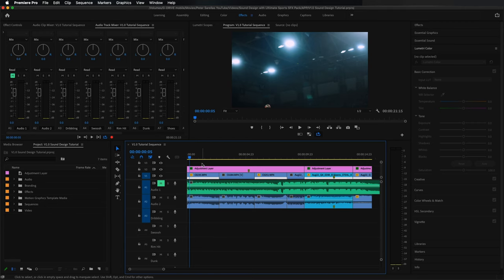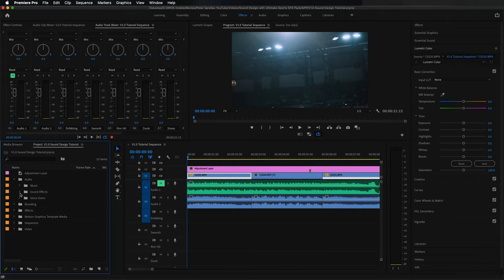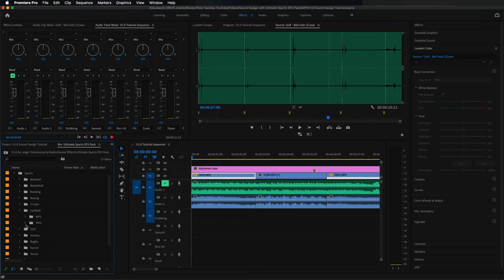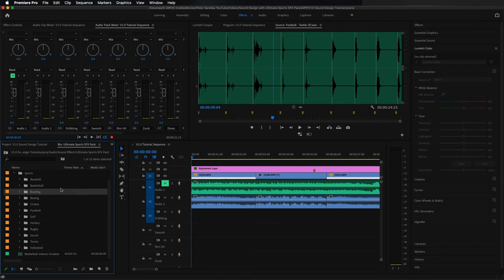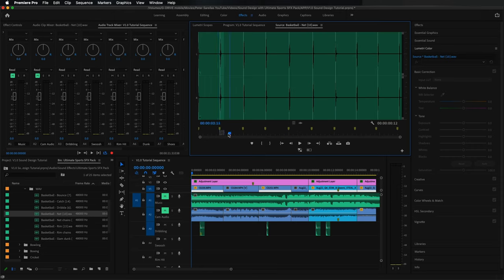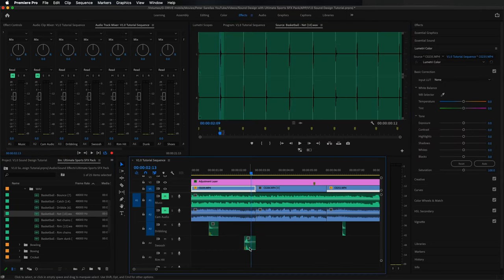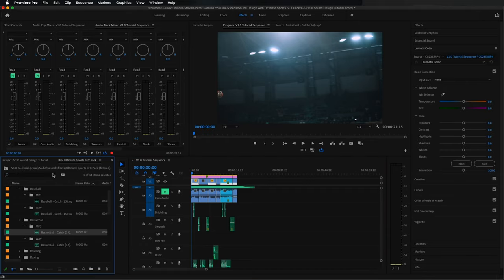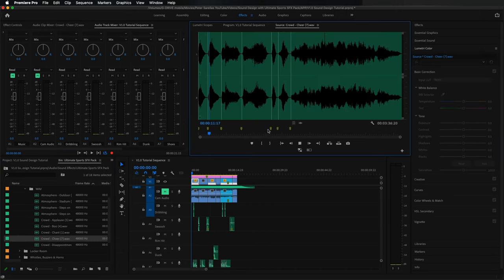Make Your Sports Videos 1000% BETTER With Sound Design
Learn how to make better and more engaging sports videos by mastering the basics of sound design for video in this Adobe Premiere Pro video editing tutorial.

In this video, I go over my full sound design process for when I’m editing sports videos. Learn how I choose my sfx, where I get my sound effects from, and how I mix the audio in my sports videos together in Adobe Premiere Pro so that my video edits sound as good as they look when I’m posting to Instagram. By the end of this video you should have a better idea of what it takes to make the audio of a hype video or sports edit sound good and should be able to apply some basic sound design concepts to your own videos to elevate the sound of your video content.

I post sports videography and video editing tips and tutorial videos, plus other educational content around my work as a freelance videographer working in the sport media industry.